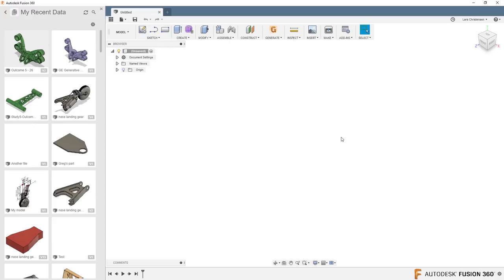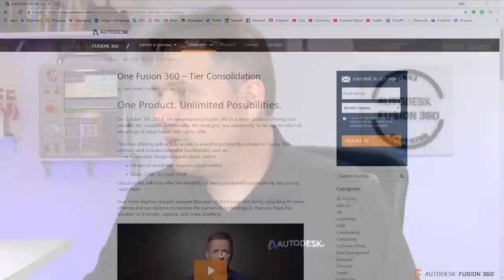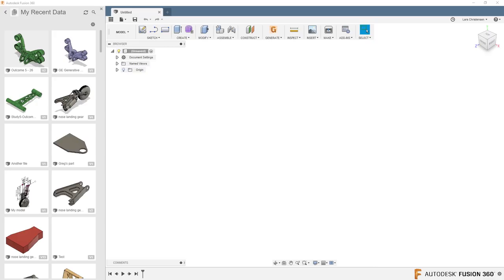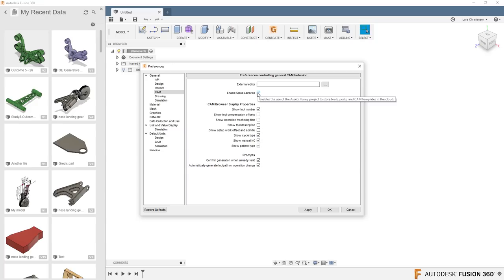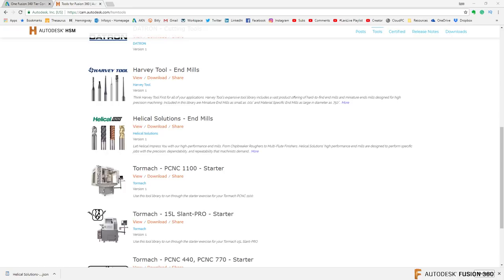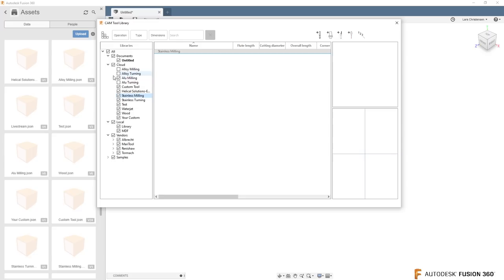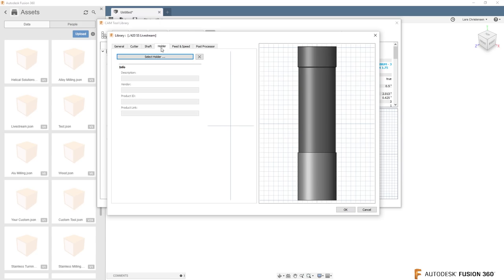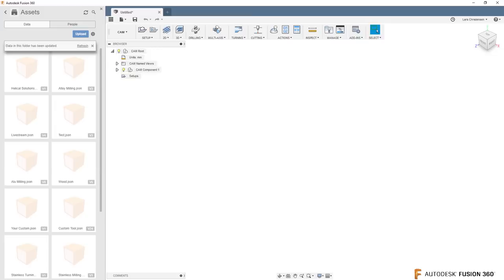One Fusion 360 | One Change & More CAM Tools — Tutorial — LarsLive 198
Big News on Fusion 360, Some change and more CAM tools! This is a hope to Add a little more value to your Fusion 360 experience!